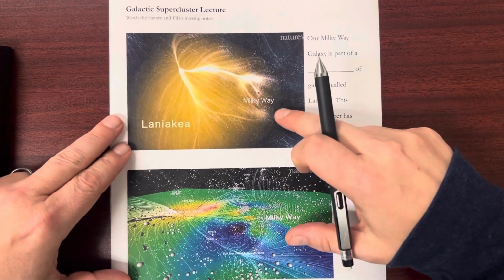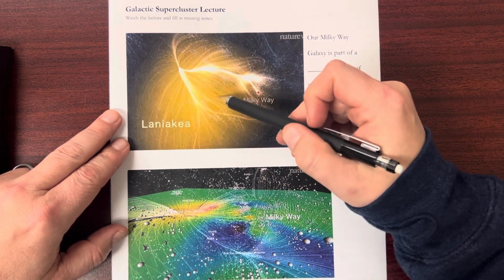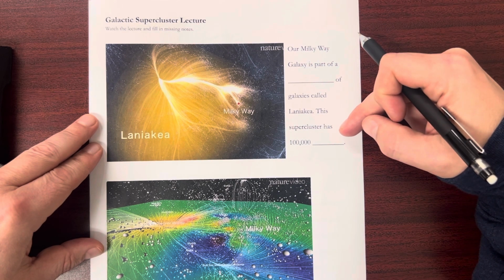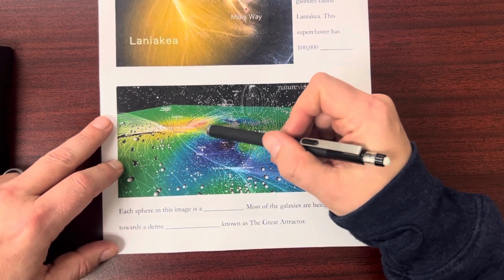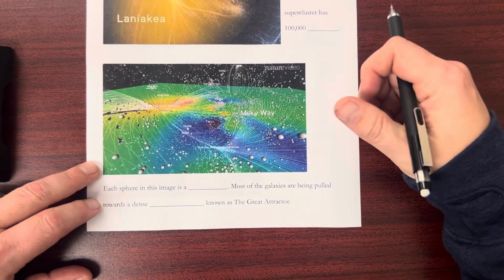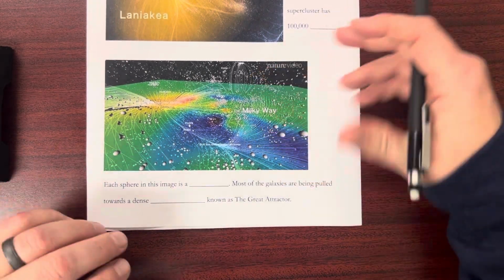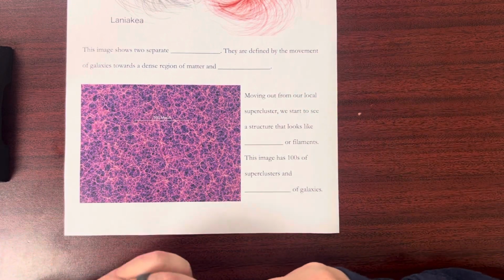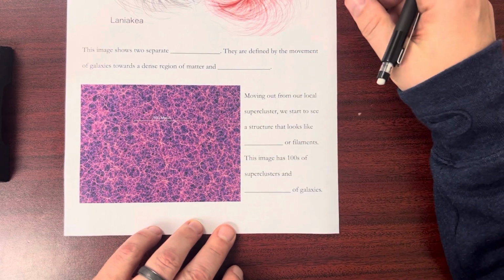Galactic Supercluster Lecture